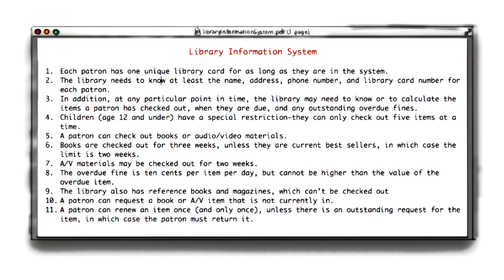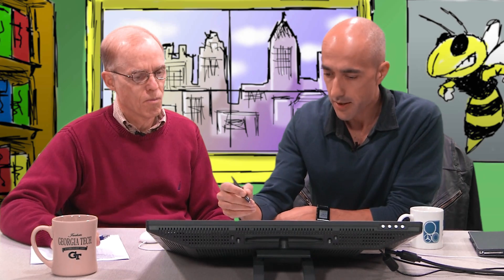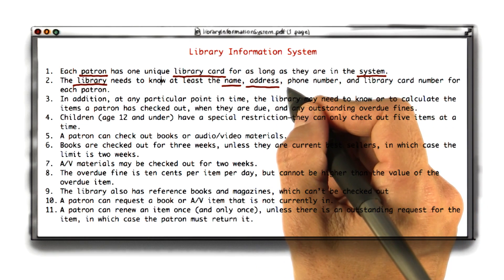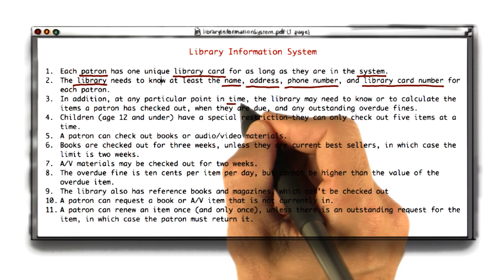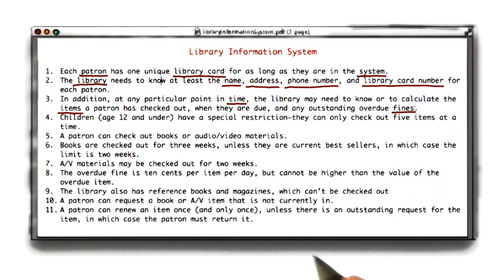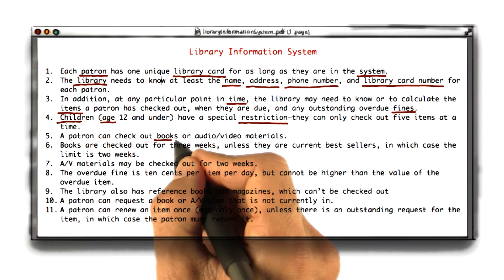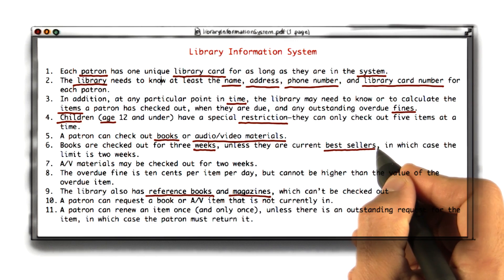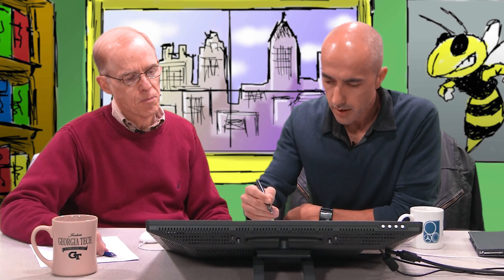Analyzing Requirements - Georgia Tech - Software Development Process